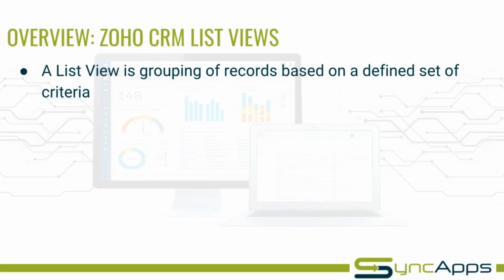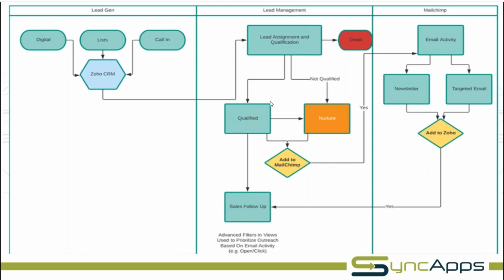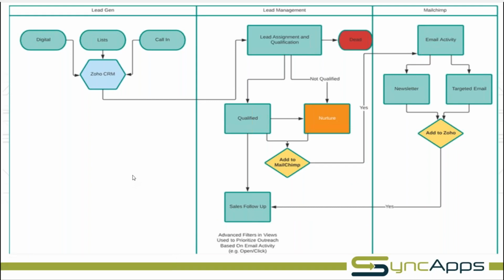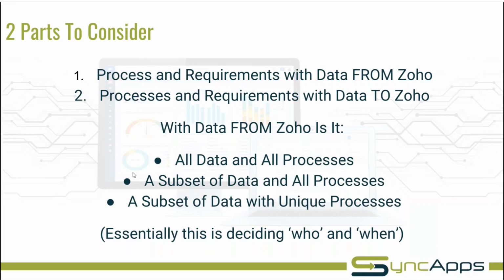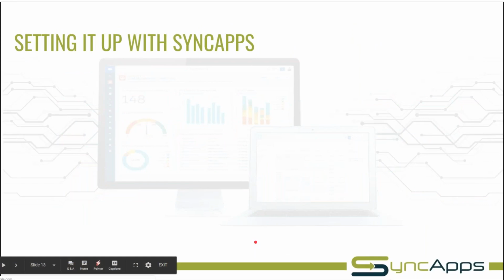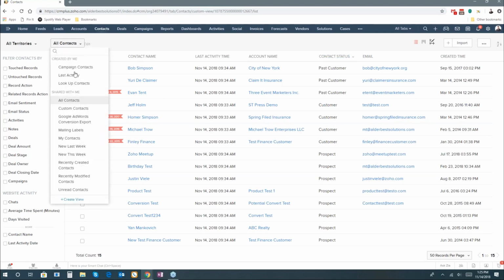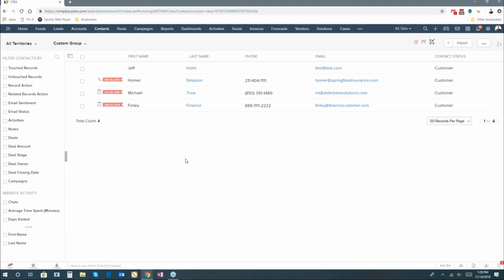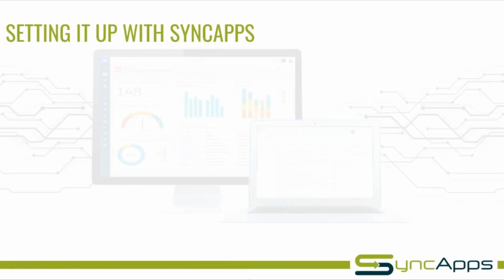Integrating your Zoho CRM List Views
Zoho CRM List Views are groupings of your records from a specific filter. With our Walkthrough Wednesday for the week, we have teamed up with Michael Trow from Alderbest Solutions to showcase how you can utilize your Zoho CRM List Views, how these can be beneficial for your organization, and how you can easily set it up for your integration with SyncApps, the #1 Cloud Integration.

Get in touch with our Guest Speaker for the week: Alderbest Solutions

1000s of SmallBiz, Nonprofits, Enterprises integrate software using SyncApps®, the #1 Integration Cloud for Industry. Start your trial